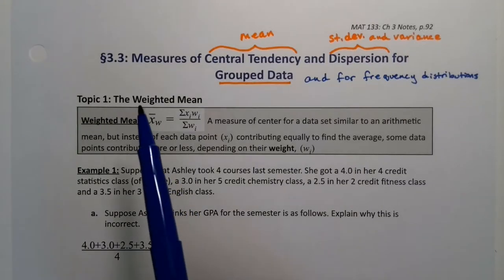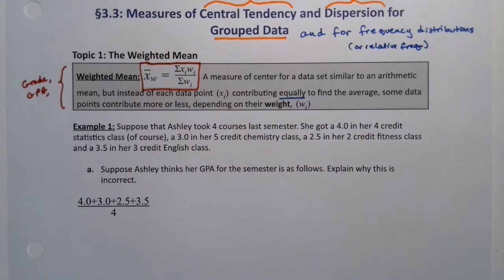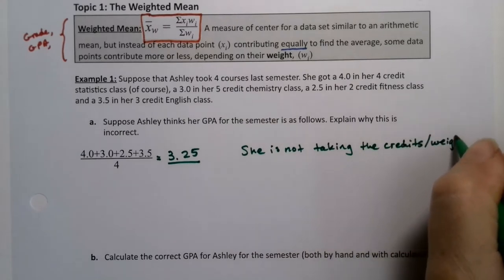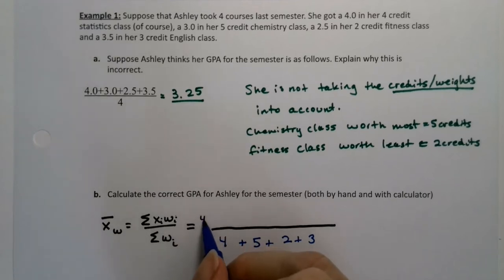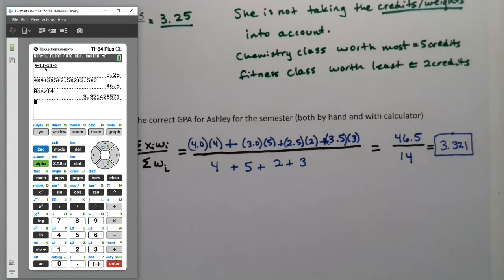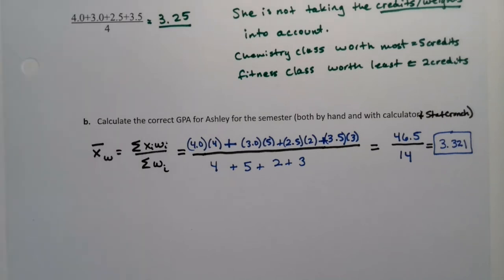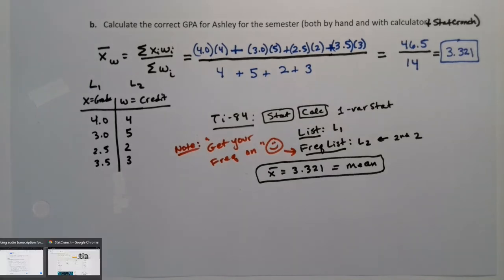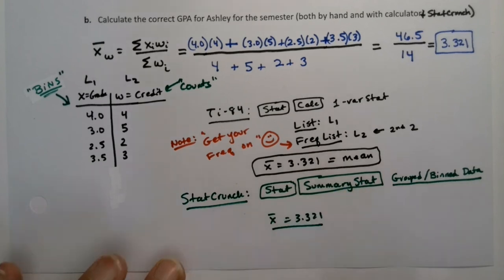MAT 133 3.3 Part 1 (FA20)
Statistics, Weighted Mean, Mean of Grouped Data, Mean of Frequency Distribution, Ti-84, StatCrunch